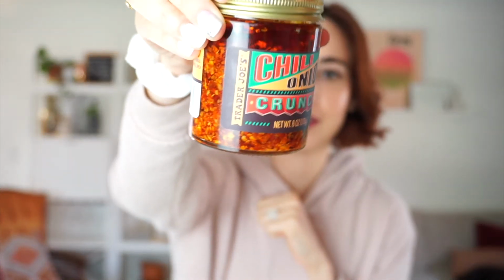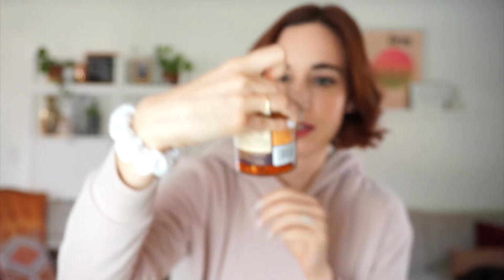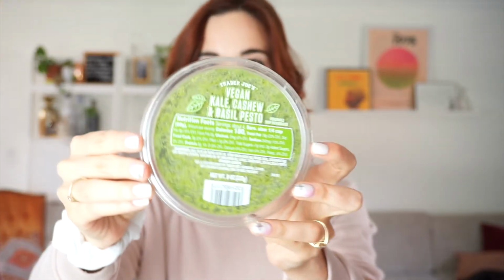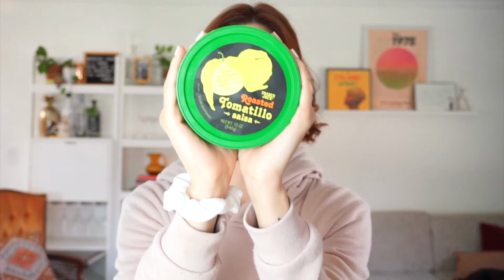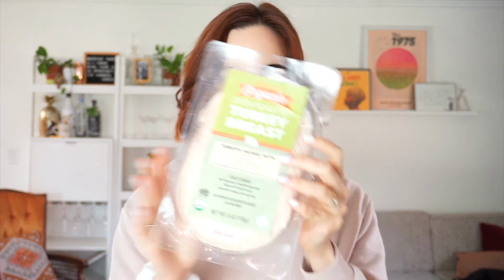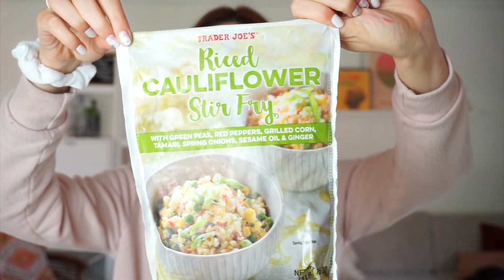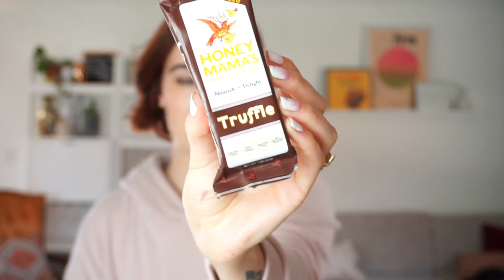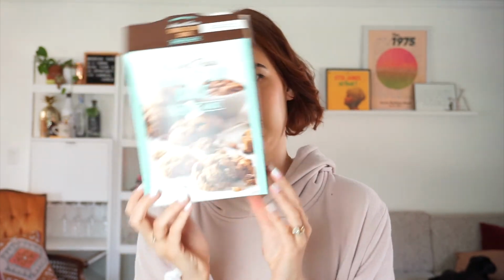Trader Joe's Favorites! Healthy Shopping Haul + meal/snack ideas and health tips | Today with Taryn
Raise your hand if you love Trader Joe's. 🙋🏻‍♀️
Here are my current favorites in no particular order:
-Manzanilla Olives
-Chili Onion Crunch
-Organic Medjool Dates
-Roasted Tomatillo Salsa
-Organic Sliced Turkey
-Vegan Kale Pesto
-Cauliflower Fried Rice
-Honey Mama's Chocolate
-Almond Chocolate Chip Cookie Mix
+ more!!

Lots of ideas for meal prepping, on the go snacks, and nutrition tips. Let me know if you've tried any of these and what you think I should try next!